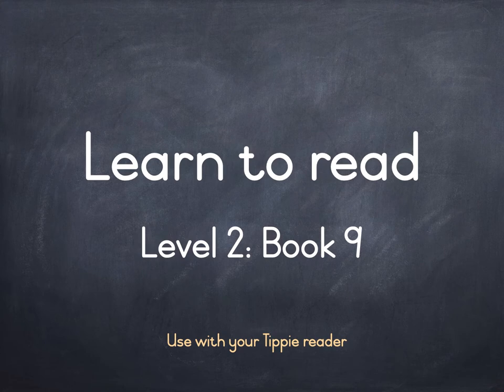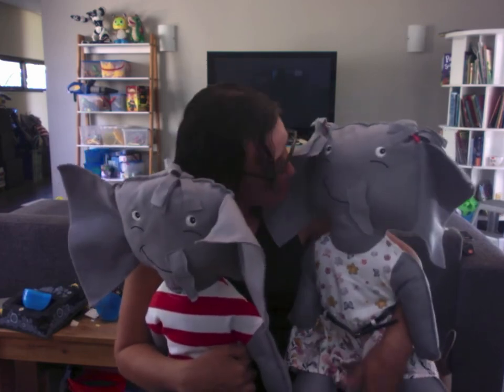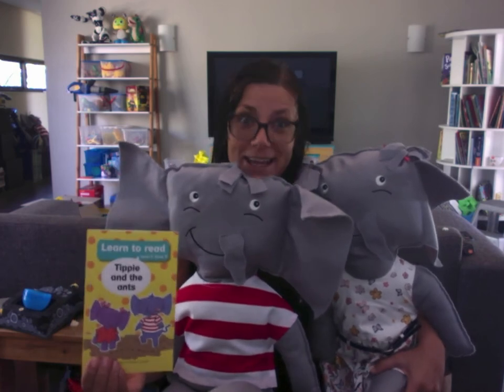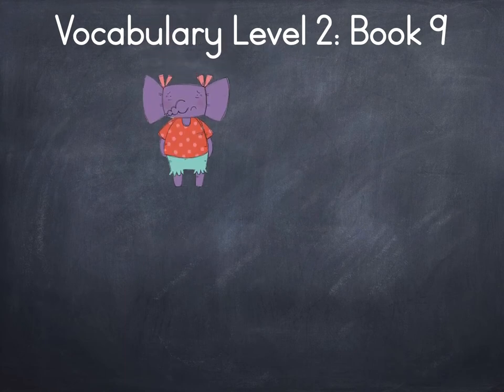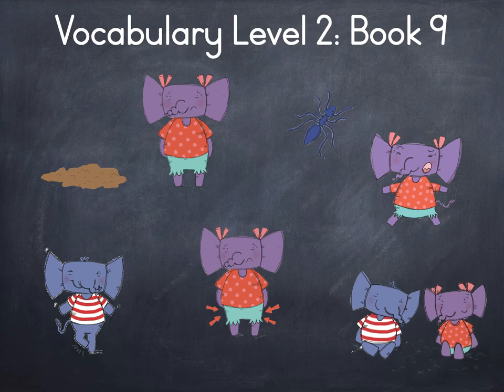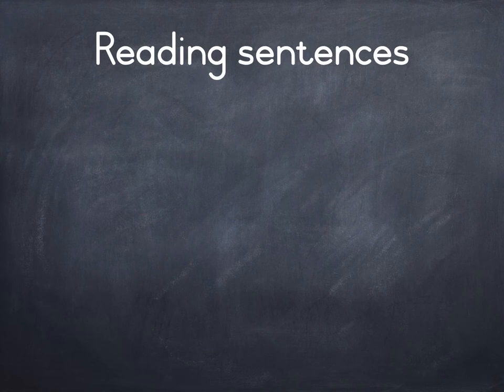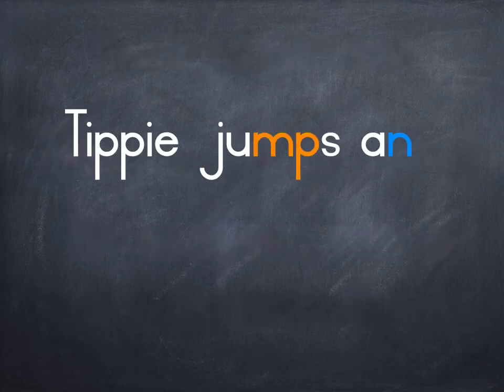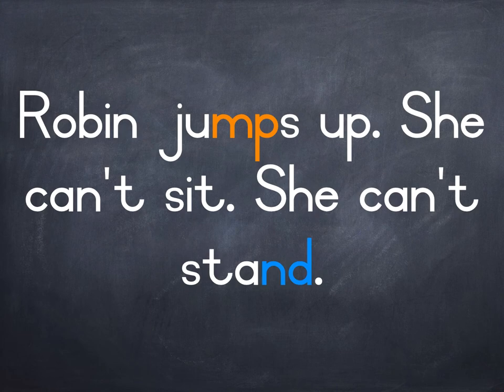Learn to read - Level 2: Book 9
Tippie and the ants

Learning to read continues to be super easy with Tippie the elephant.

The next 10 Tippie adventures are proudly South-African, interesting and build on the skills